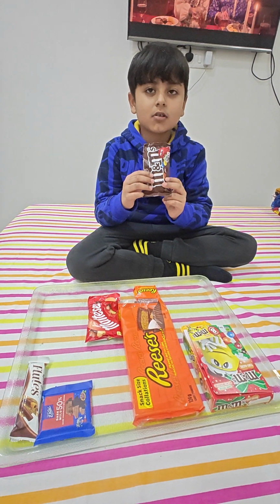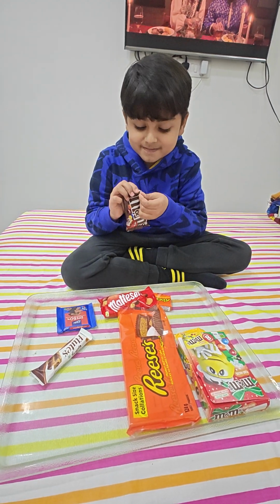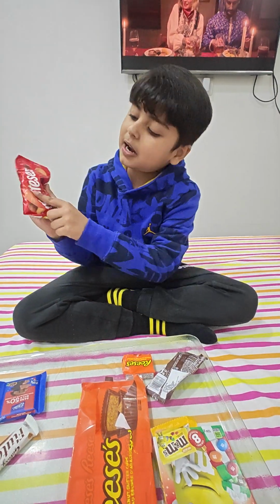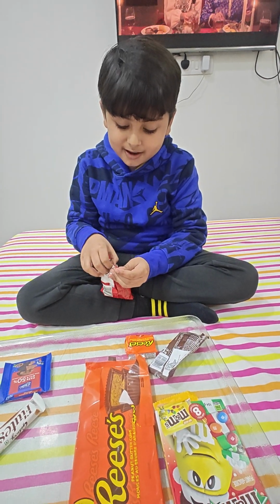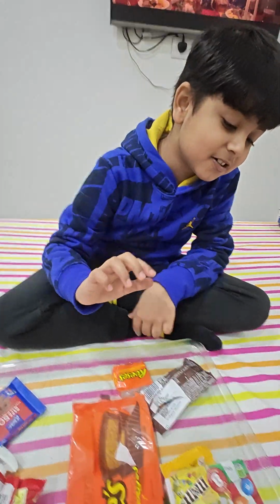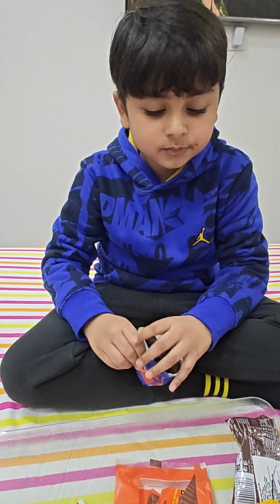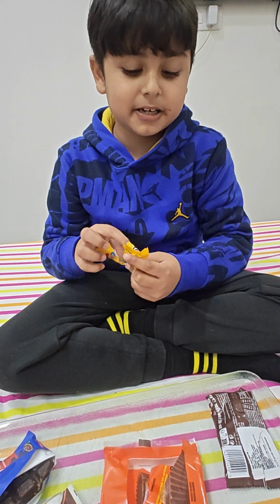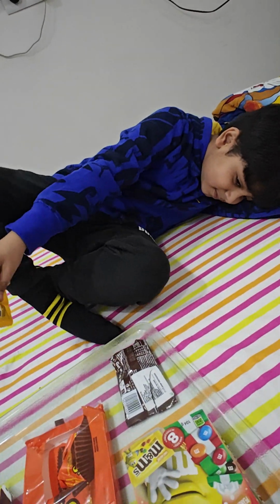Trying some new Canadian candies I received from my Masi ♥️☺️